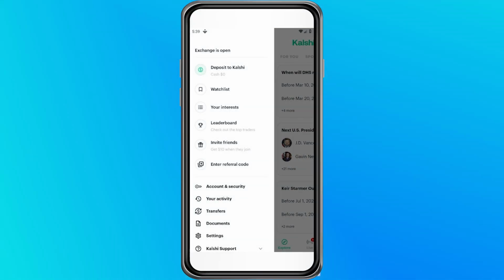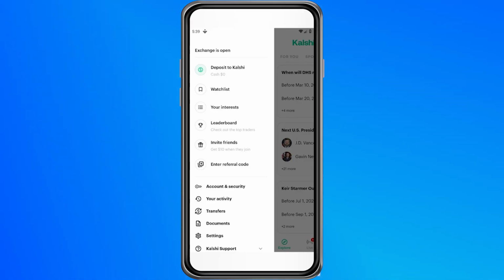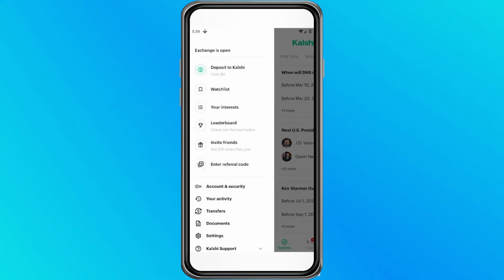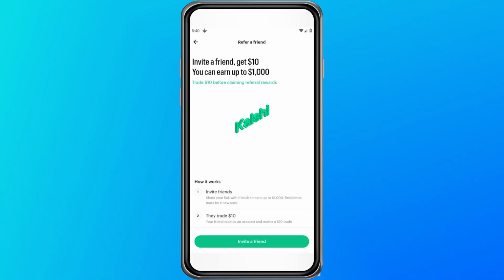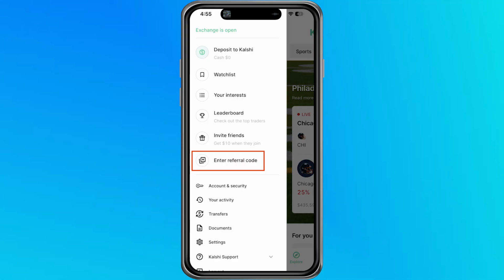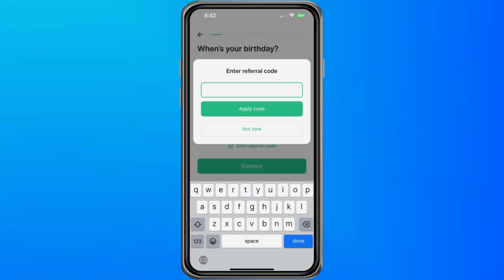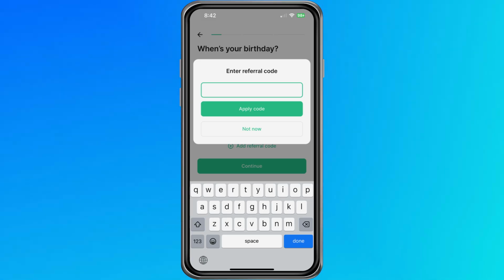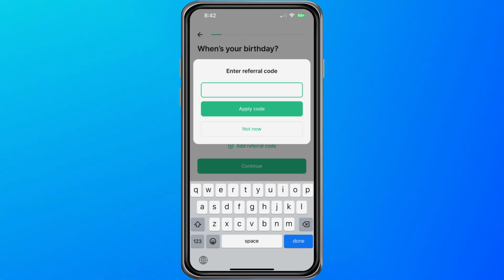How To Get Kalshi Referral Code - Find Kalshi Referral Code!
Want to get a referral code for Kalshi? In this quick 2026 guide, here’s how it works. You can find a referral code from friends, creators, or online communities, or sign up first and then go to the referral section in your account to generate your own code to share. Most users get access to their personal referral link once their account is set up and verified.